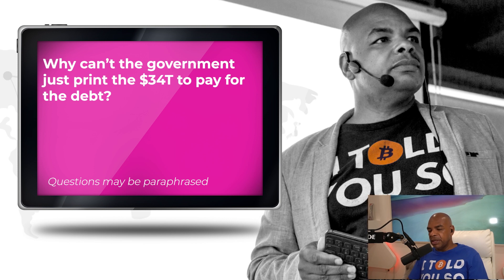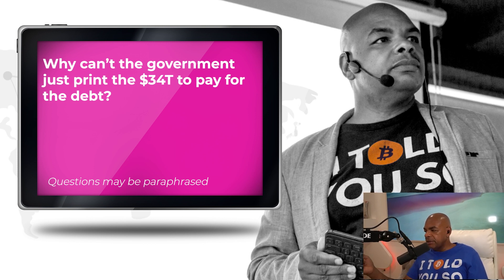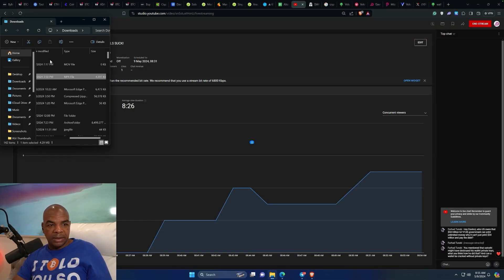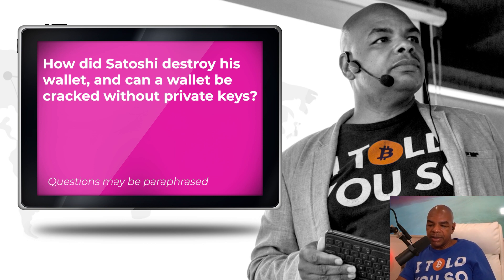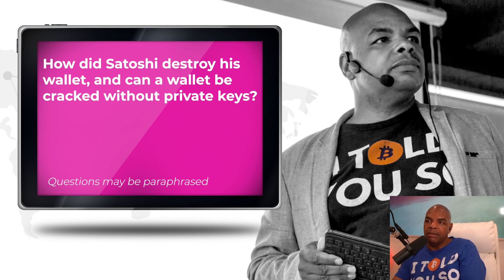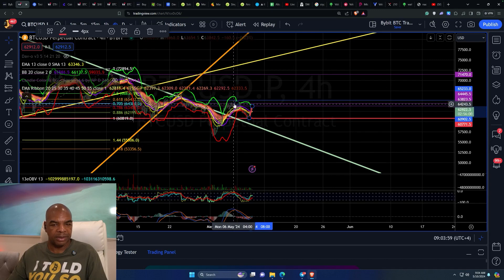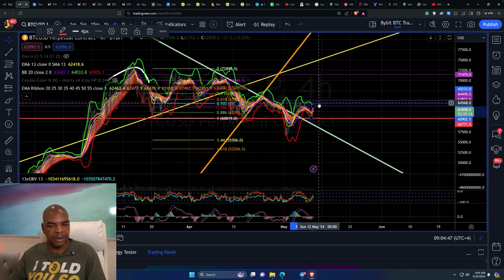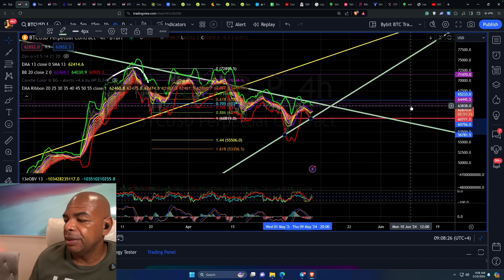CAN SATOSHI'S WALLET BE CRACKED?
Everyday I talk about Bitcoin like there is nothing else.  Why?  Because if you were living in a country about go through hyperinflation the only thing that will save you is assets that can not be debased or controlled by governments.

Bitcoin is a digital crypto and global money system currency.  I talk about the technical analysis of Bitcoin(BTC), Ethereum(ETH), and crypto and how I make money trading BTC. Bitcoin allows people to send or receive money across the internet, without a third party.  I talk about how to make money trading cryptocurrency/altcoins along with bitcoin news events.

🌟You want $30,000 in bonuses from Bybit?
Also, try...

Don't like KYC
When dealing with all exchanges, Understand your risks.

Do you want to meet with me?
🔥🥇Feel Like you knew it about Bitcoin all along with a
Davincij15 T-shirts today...

Links Last Updated Feb 14, 2024
News Links:

Time Stamps:
00:00 INTRO - CAN GOVERNMENT JUST PRINT AWAY DEBT?
03:03 CAN SATOSHI'S WALLET BE CRACKED?
07:23 BITCOIN MANIPULATION